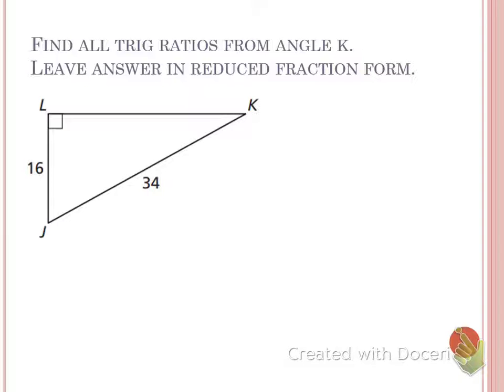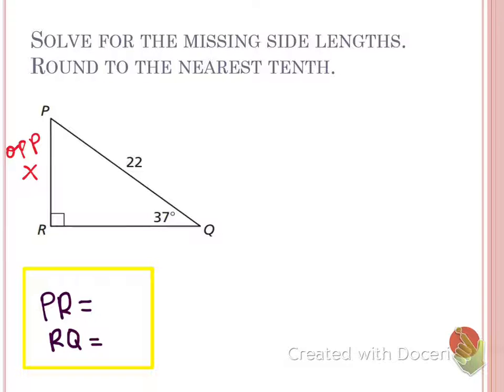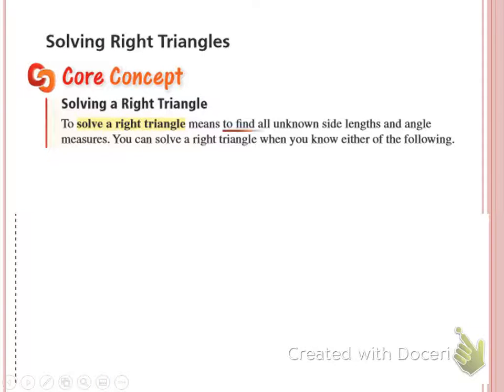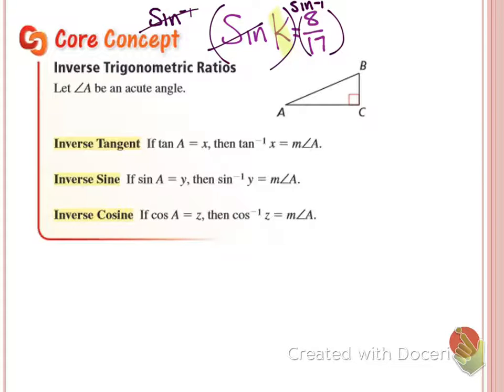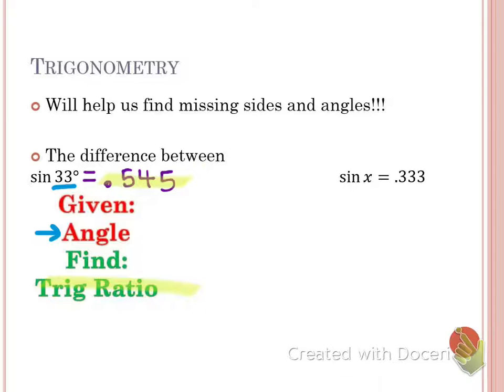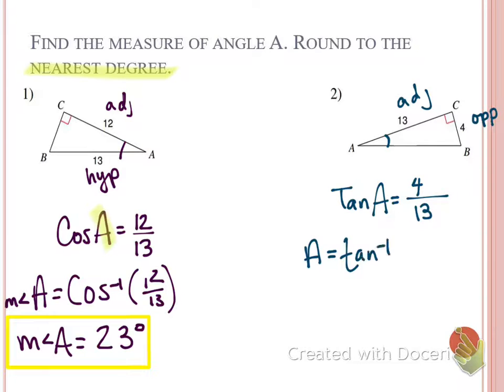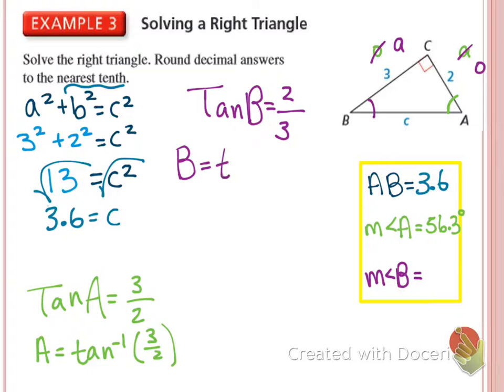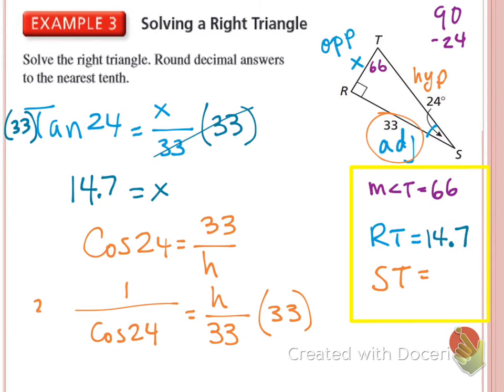9.6 Solving Right Triangles Part 1